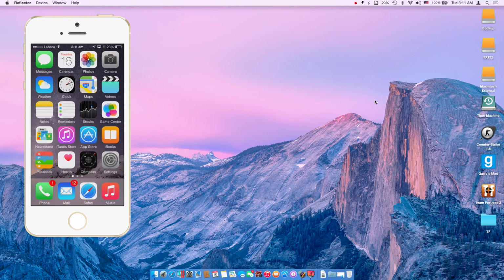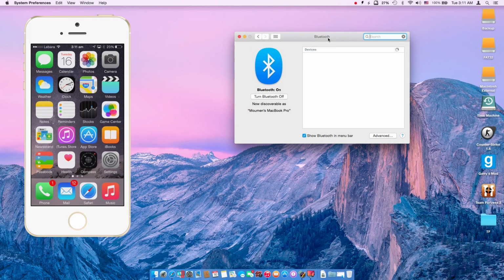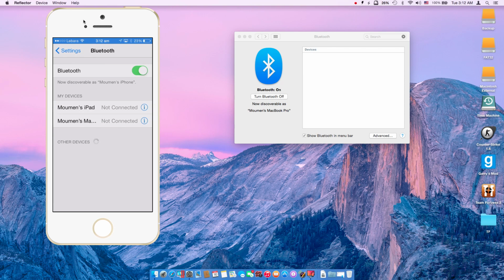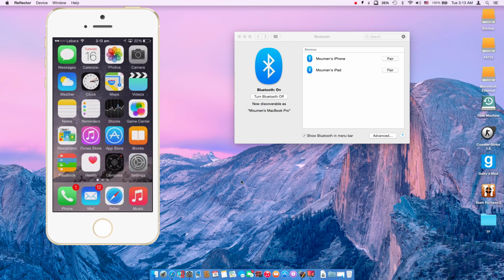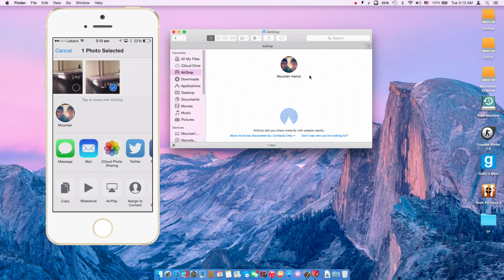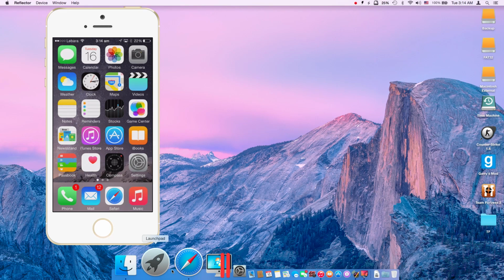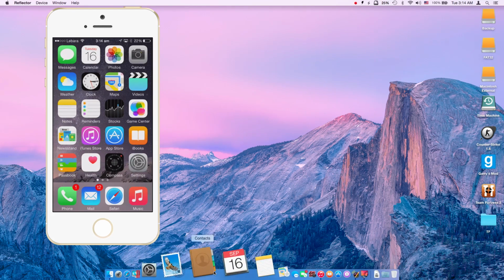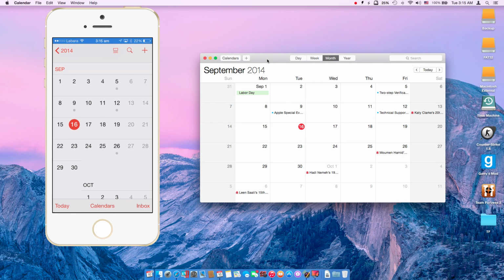How to make Handoff (Continuity) work with iOS 8 and Yosemite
A fix if Handoff is not working between your devices
Bluetooth should be on at all time

Supported devices:

The Mac mini and MacBook Air were both updated with Bluetooth 4.0 support in 2011.
The MacBook Pro and iMac added it a year later in 2012.
The Mac Pro languished without it until the new black model debuted in December 2013.